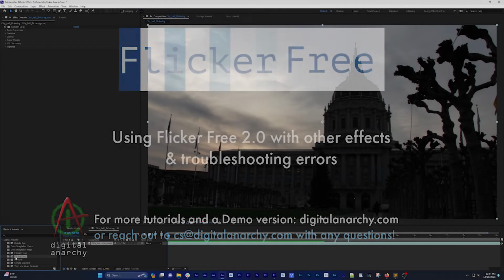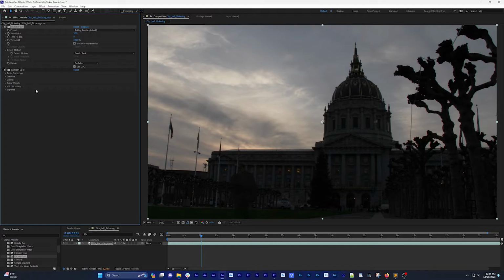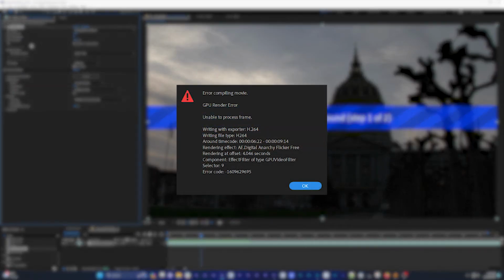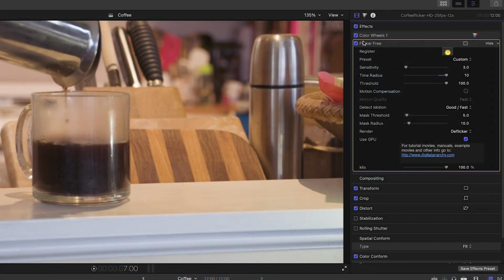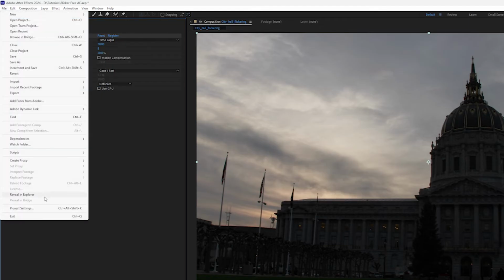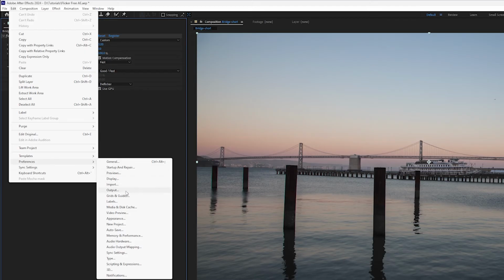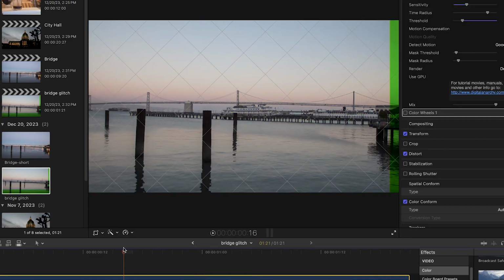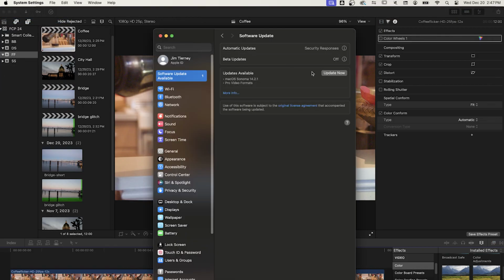Using Flicker Free 2.0 with Other Effects & Troubleshooting Errors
Learn how to get the fastest render speeds and avoid errors when using Flicker Free with other effects. It also offers tips on how to troubleshoot common error messages.

0:00 - Intro
0:33 - Effects Order (Flicker Free First!)
0:55 - Stabilization Effects
1:19 - Rendering Effects Separately
1:41 - Settings and Processing times
2:31 - GPU out of memory
3:17 - Visual Glitches
3:46 - Updating graphics drivers